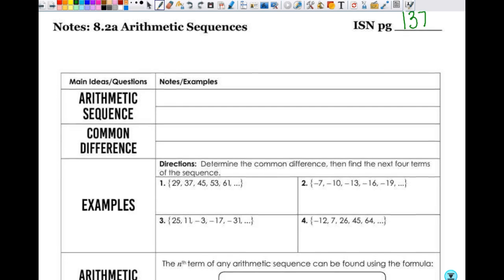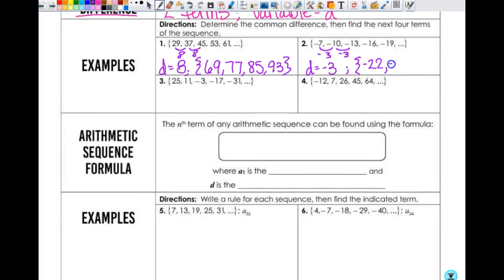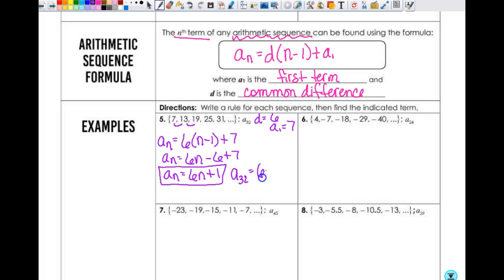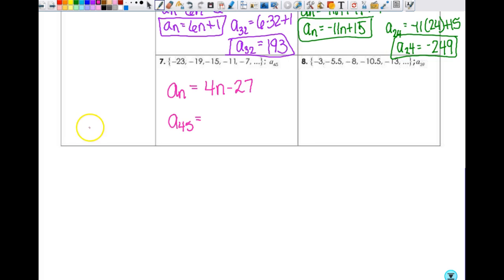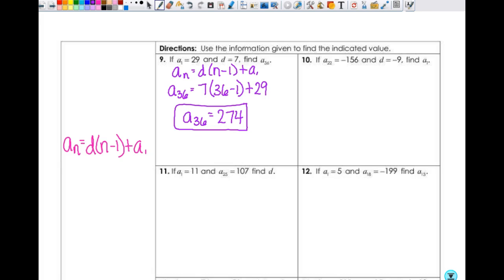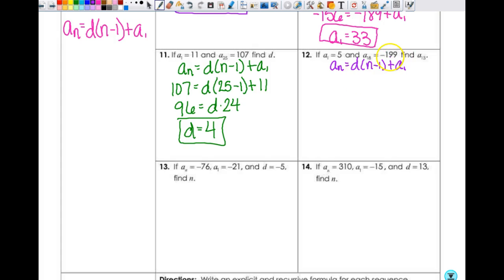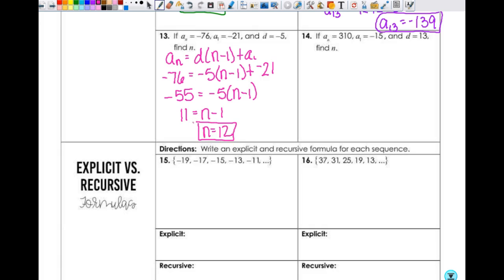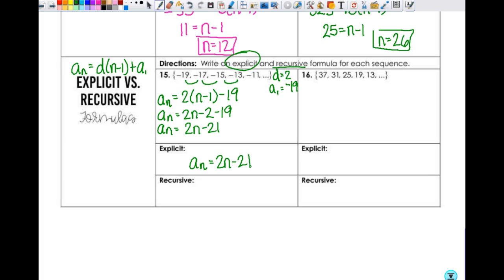Arithmetic Sequences 6PC1819